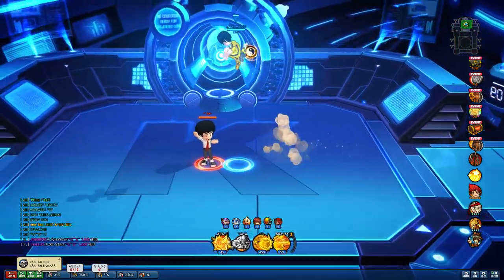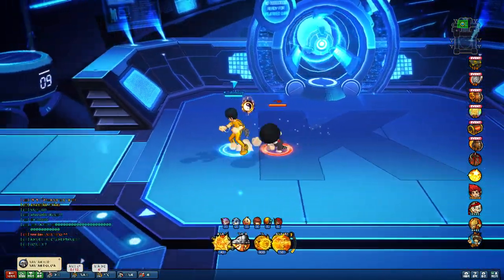KLS Bruce Lee Missed Attack from Firstlook+Combos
D Hold+jump key leads to stomp down
And some combos!